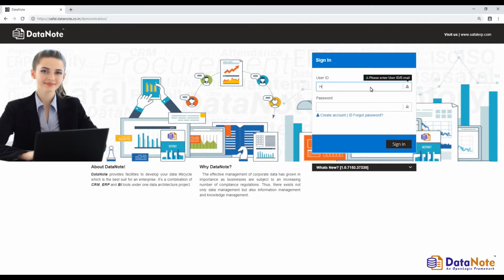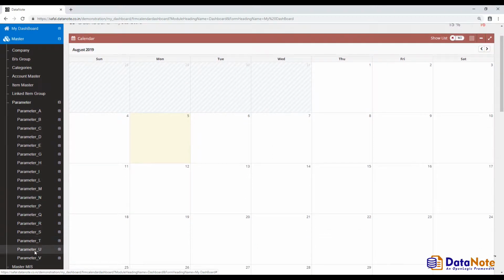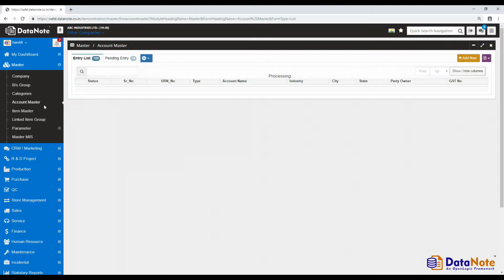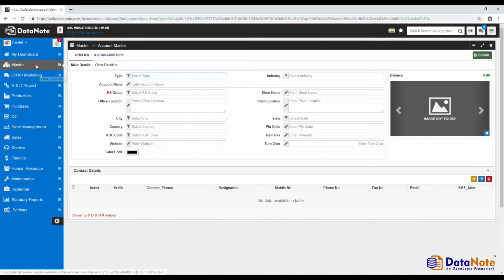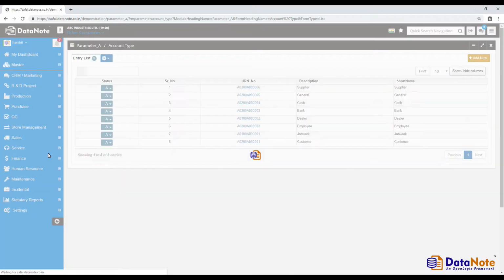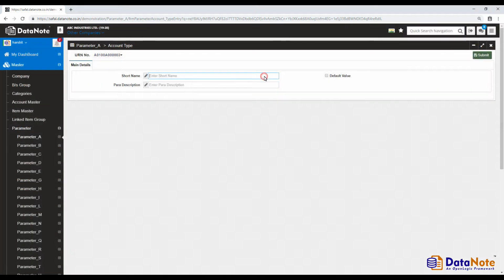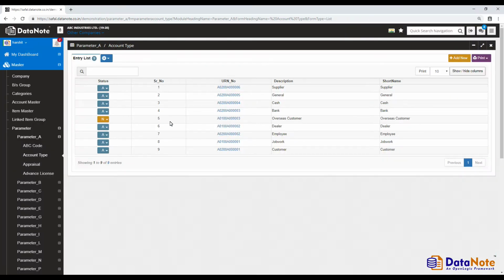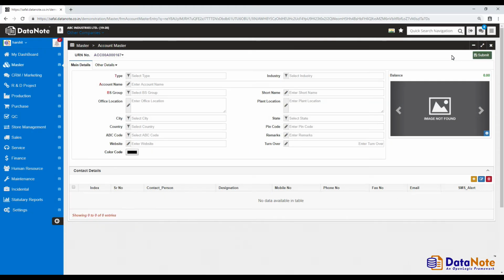Parameter Series Part 1 What are Parameters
Hello Friends, Here we'll guide you on Parameter. This is Part 1 where we will cover the basics of Parameters. Follow along or sit back and watch the video.